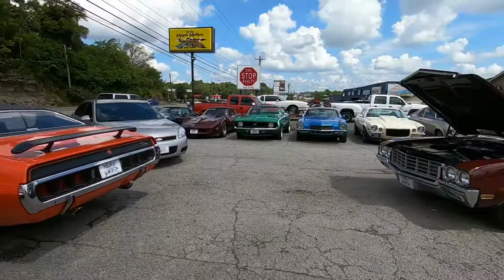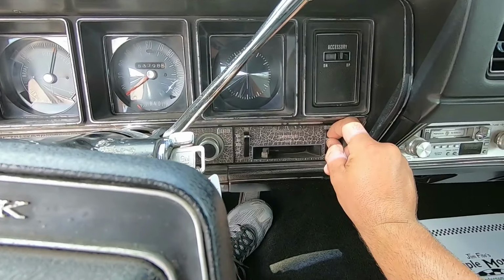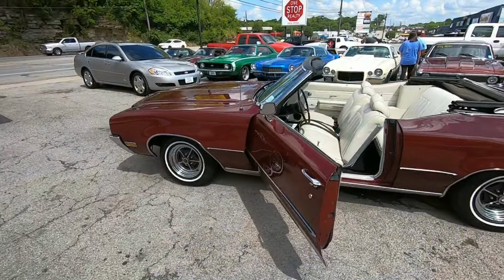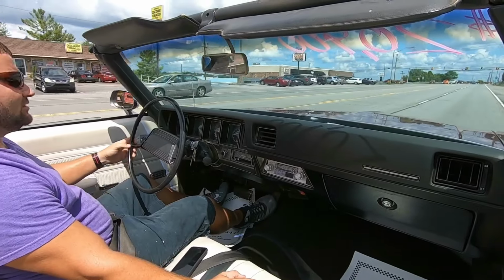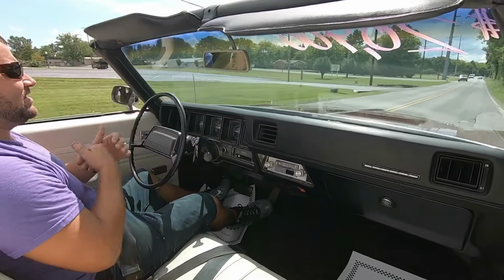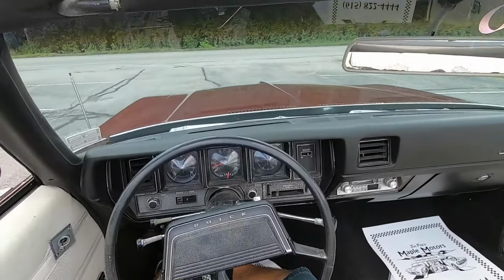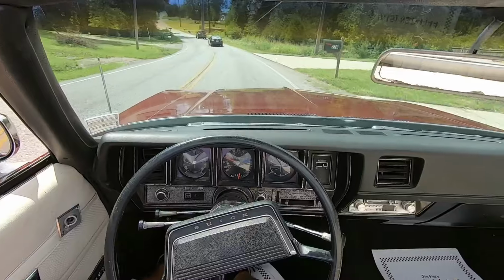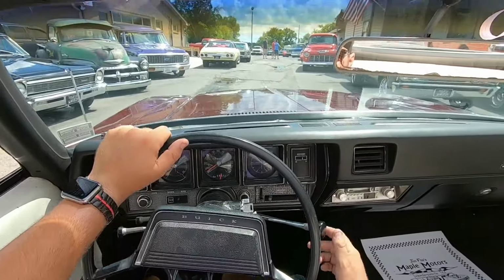Test Drive 1970 Buick Skylark Convertible SOLD $20,900 Maple Motors #725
1970 Buick Skylark Convertible

Web:  Maplemotors.com
 TN residents,